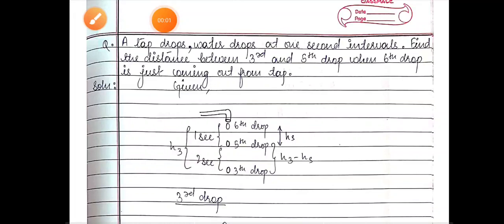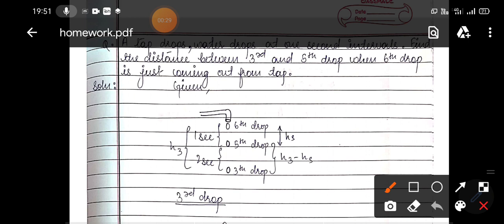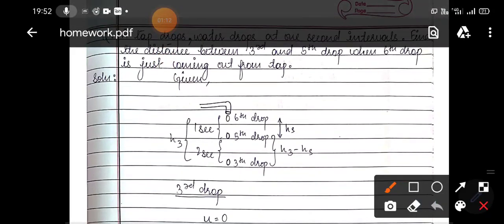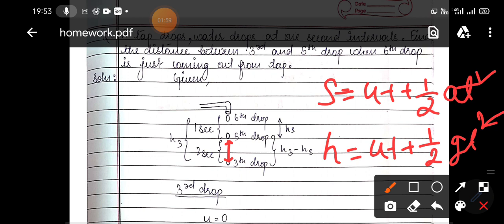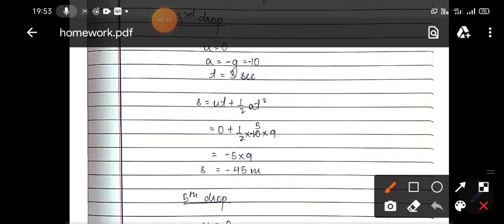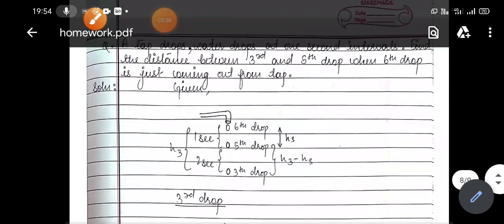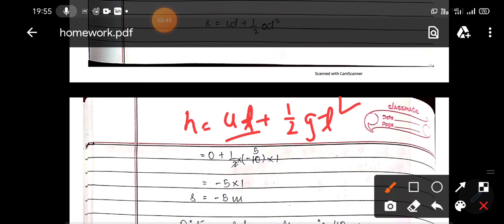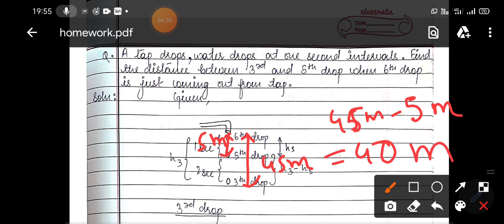Explanation in English (Motion under Gravity Problem)